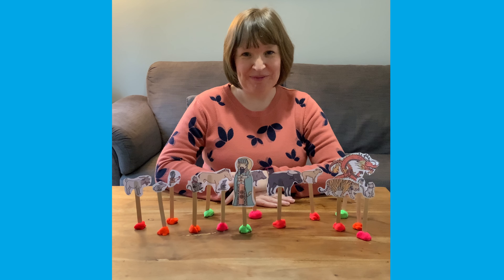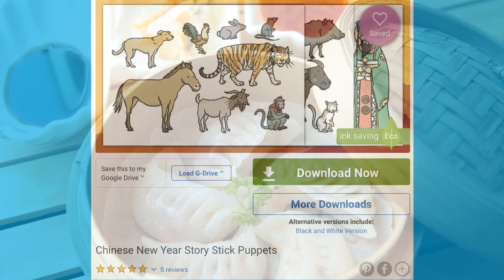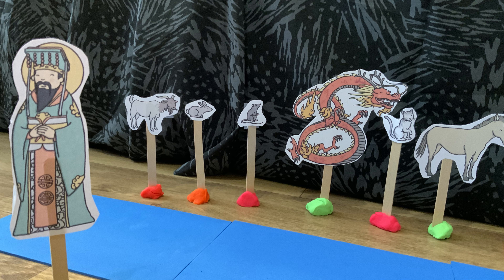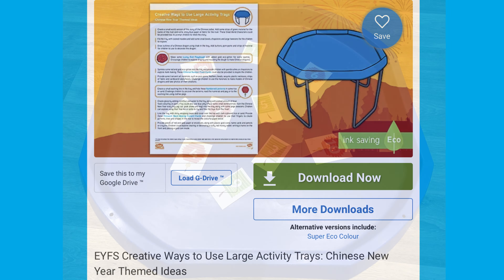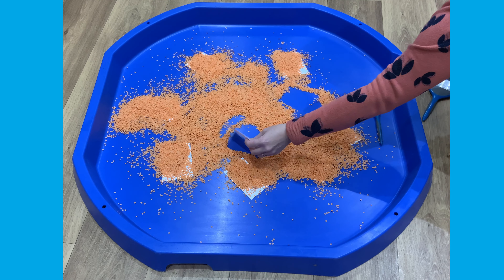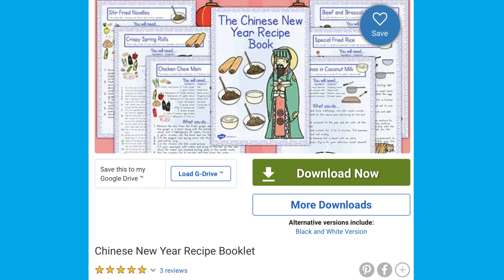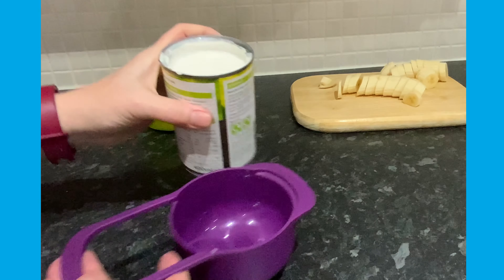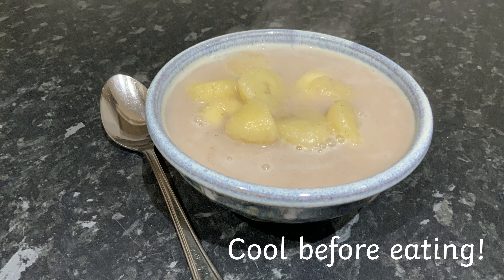Chinese New Year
We hope you enjoyed learning about Chinese New Year. Visit the Twinkl website to download these resources.

Watch this video to find out about some of the many Chinese New Year resources that can be downloaded from the Twinkl website. You can learn about how the years came to be named after different animals, and can find out about Chinese New Year traditions. In the video we show you how you can create and use stick puppets to re-enact the story of Chinese New Year. Can children remember what happened when the animals raced across the river? In which order did they finish? What did the Jade Emperor say to them? We also show you how you can use our Chinese lantern number cards along with a sensory tray for a fun number recognition and ordering activity. And we demonstrate a very simple recipe that you can try out - hot bananas in coconut milk. Delicious!

The Twinkl team upload videos regularly Monday to Friday with tips for teachers, homework help guides and home learning support for parents.